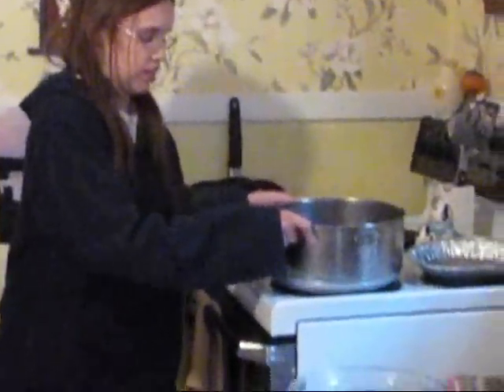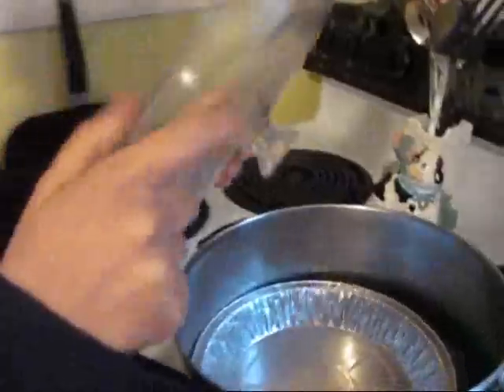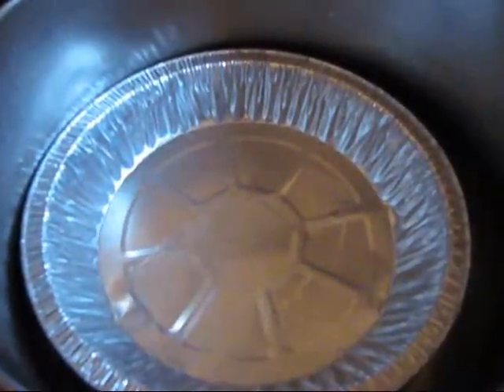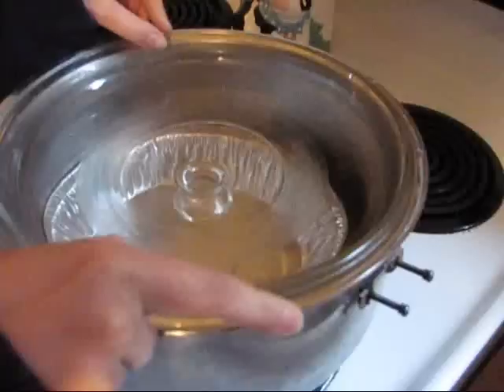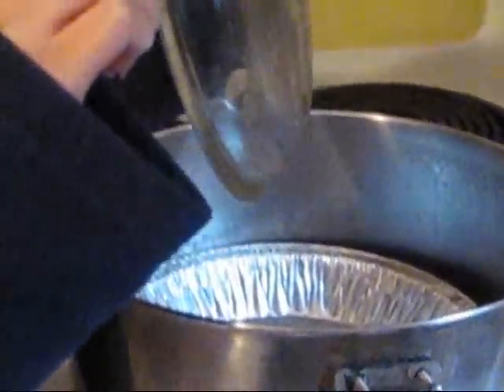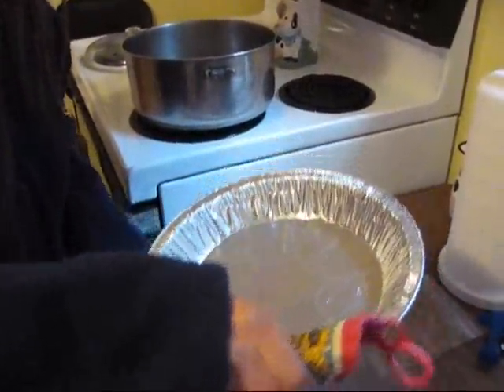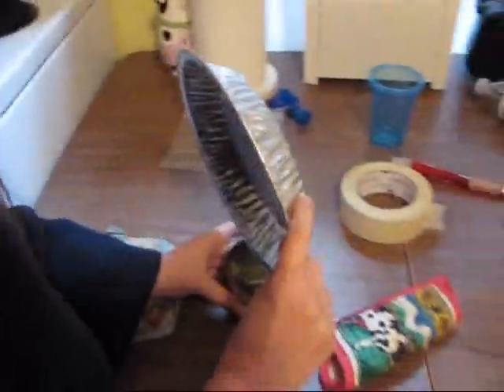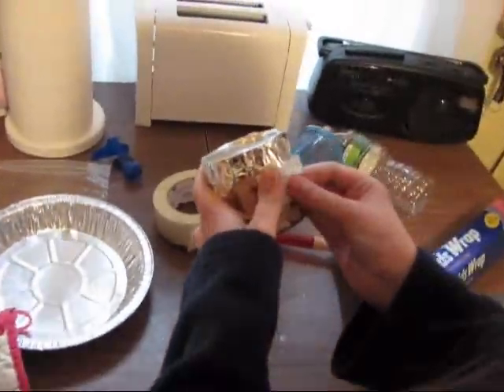Homemade Essential Oils Distiller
This is how to distill herbs for oils. I'm the host and my nephew Terrell was the videographer.
Sorry for the birds. There are 5 of them and they are always singing.